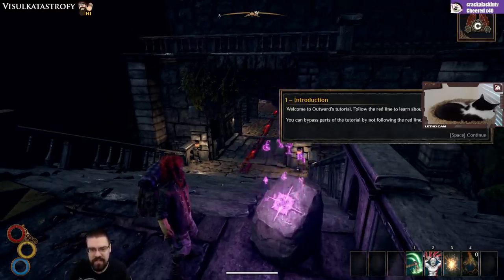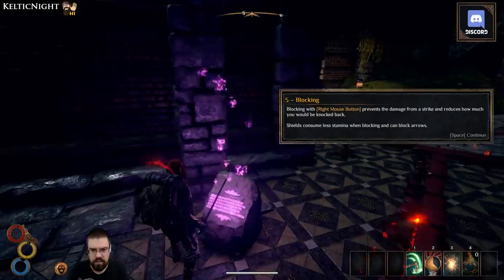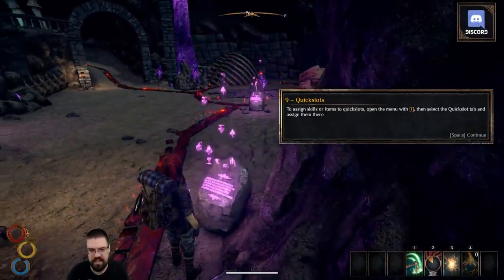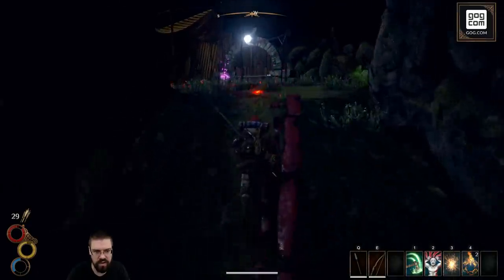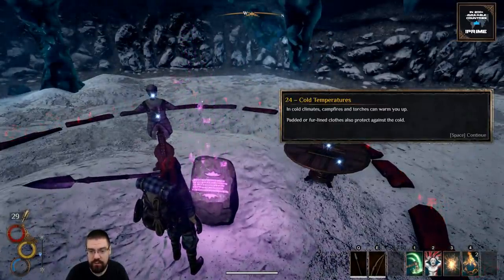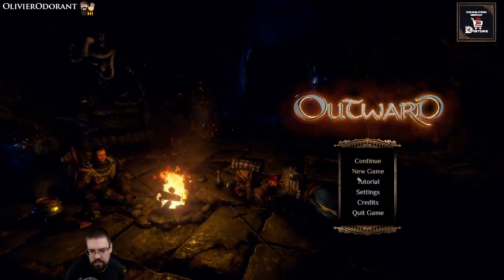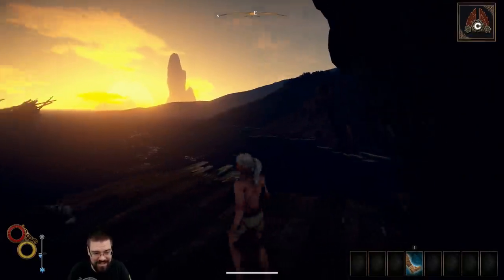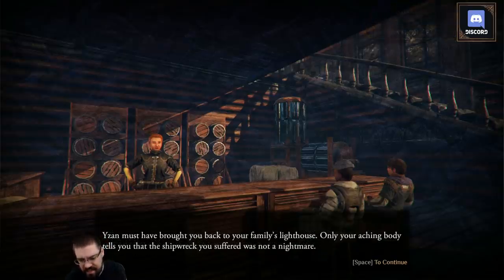Let's Play Outward With CohhCarnage - Episode 1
Cohh takes a look at Outward to see what it has to offer.

Cohh is partnered with GOG now and has his own store

Use Creator Code "COHH" on the Epic Store to support CohhCarnage